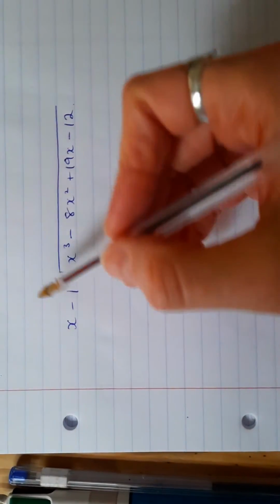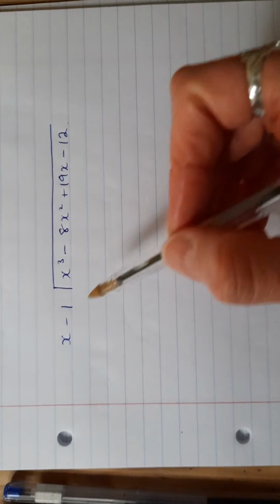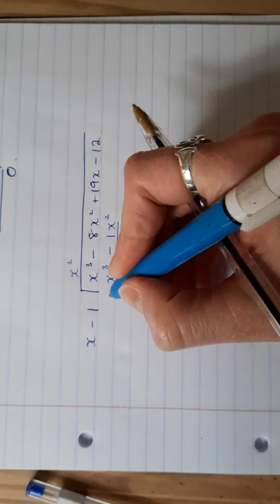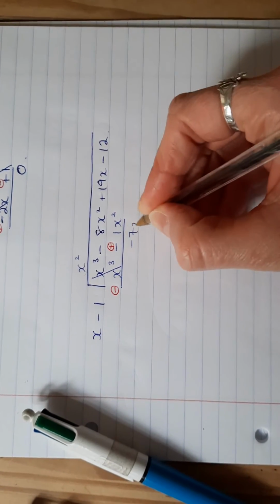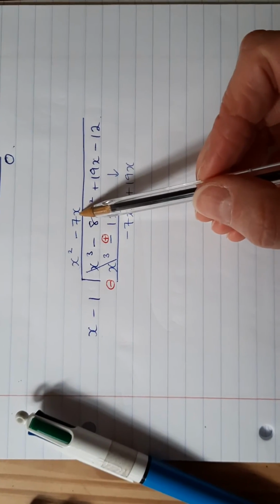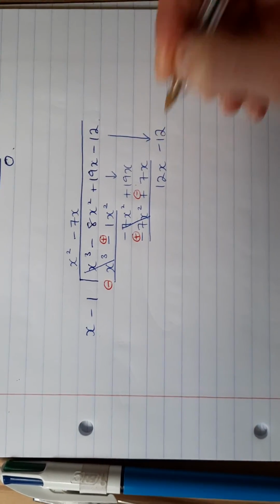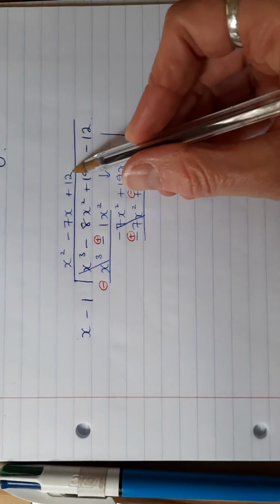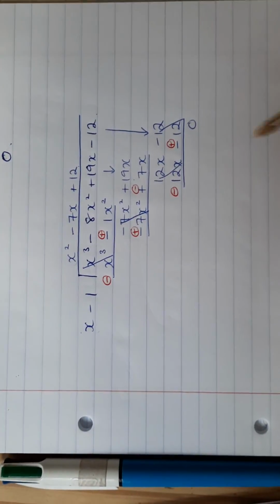Long Division in Algebra